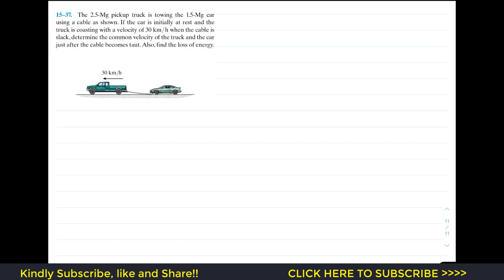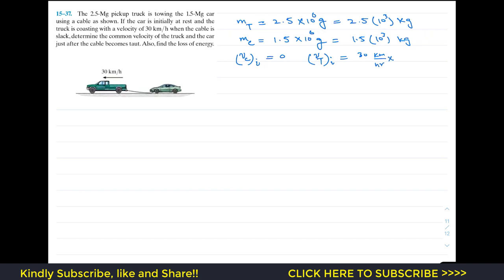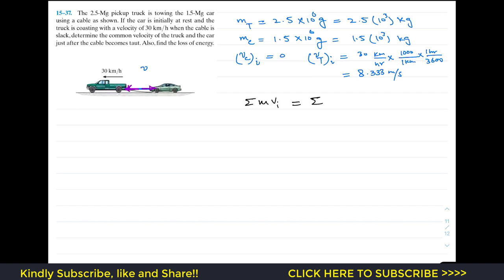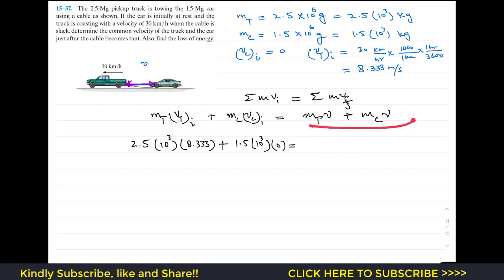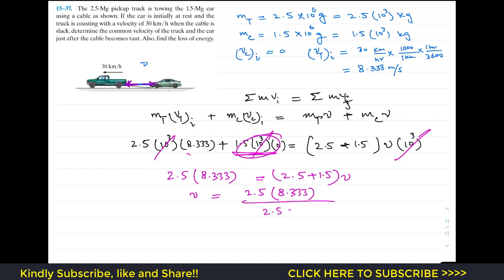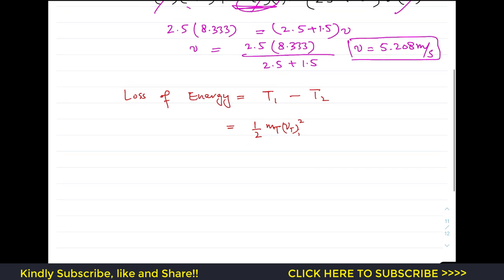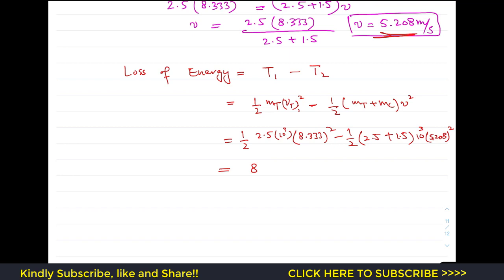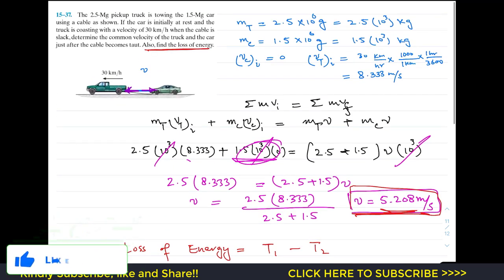15-37 Kinetics of Particle: Law of Conservation of Momentum (Chap 15: Dynamics) Engineers Academy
15–37. The 2.5-Mg pickup truck is towing the 1.5-Mg car using a cable as shown. If the car is initially at rest and the truck is coasting with a velocity of 30 km/h when the cable is slack, determine the common velocity of the truck and the car just after the cable becomes taut. Also, find the loss of energy